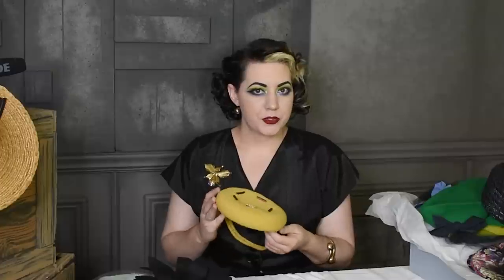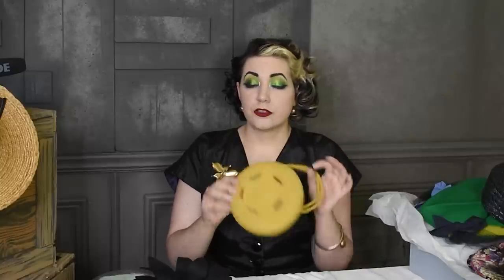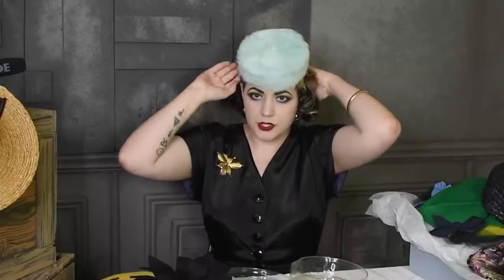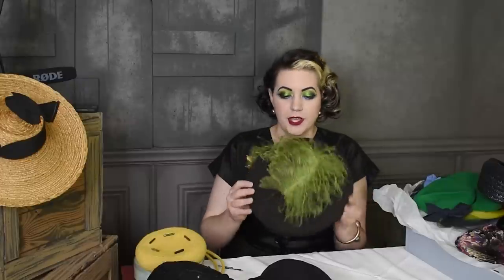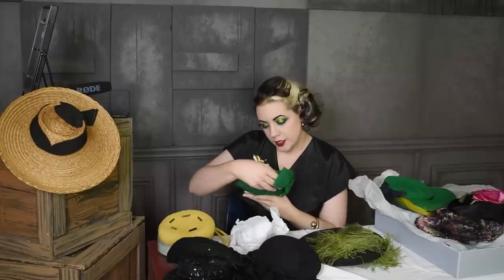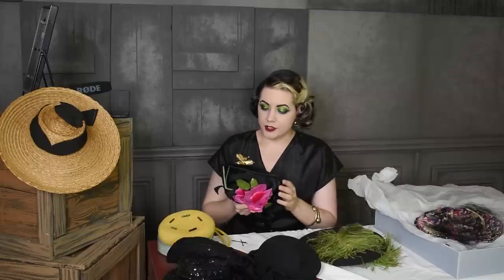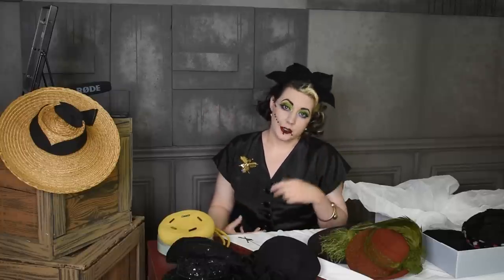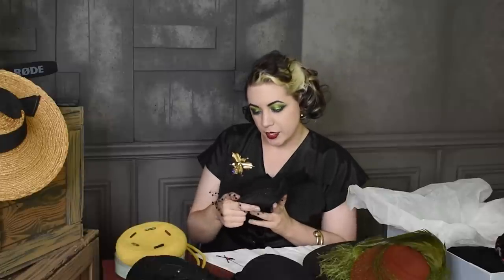1940's Hats // A Collections Management Update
We all know I love a hat, or okay. any vintage accessory really, so it is no surprise I have managed to add a few more 1940's hats to my collection over the last year. Here are the new additions to the hoard, ahem, I mean TCH fashion collection. The dream is to build a museum-like dressing room one day with a wall-wide glass case to house all these of course, but until then, it's all about keeping them safe and loved.